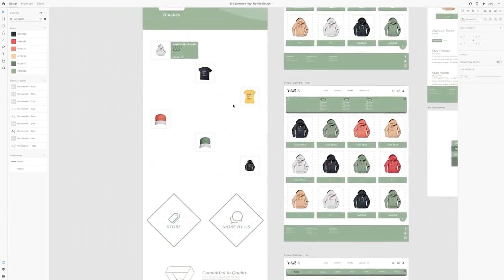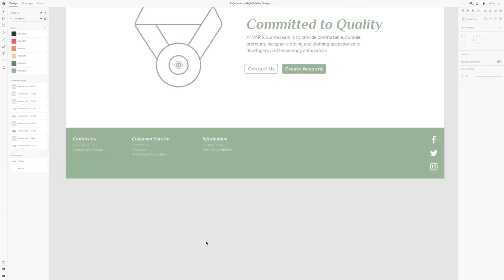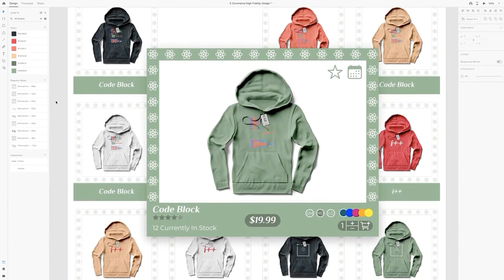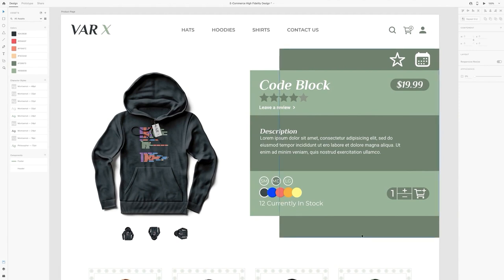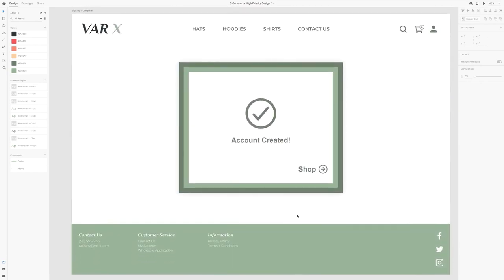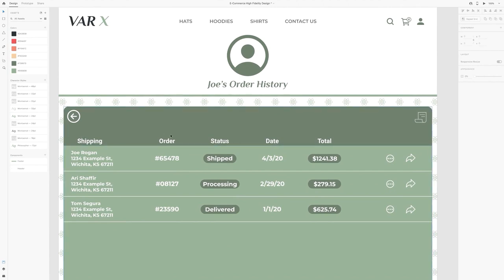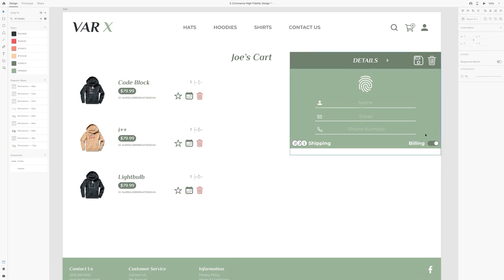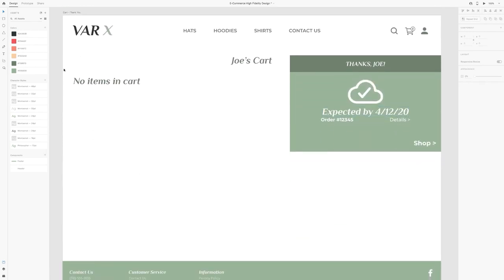JAMstack E-Commerce Project Overview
The JAMstack is the future of web development. Learn all about it in my new online course!

The JAMstack is, "a new way of building websites and apps that delivers better performance, higher security, lower cost of scaling, and a better developer experience."

Learn next-generation full stack application architecture by building the most comprehensive e-commerce platform in any online course with React, Gatsby, Material-UI, Strapi, and Stripe.